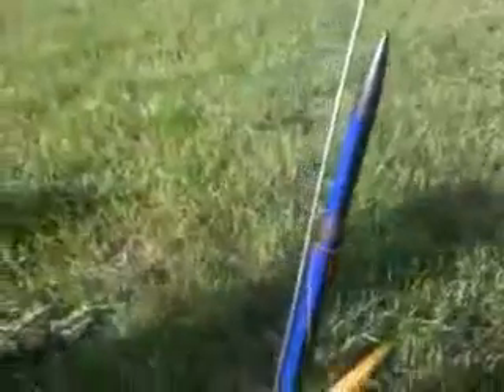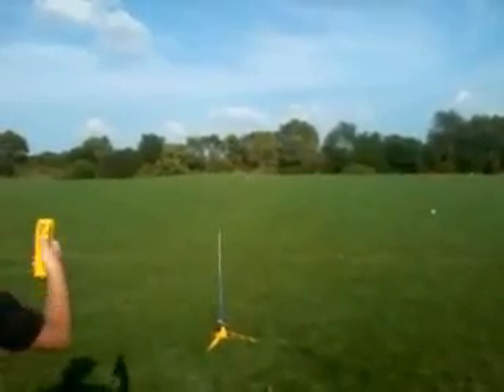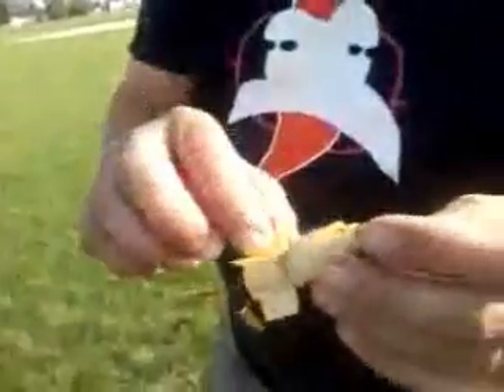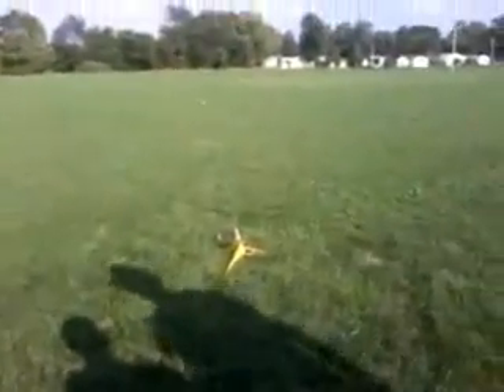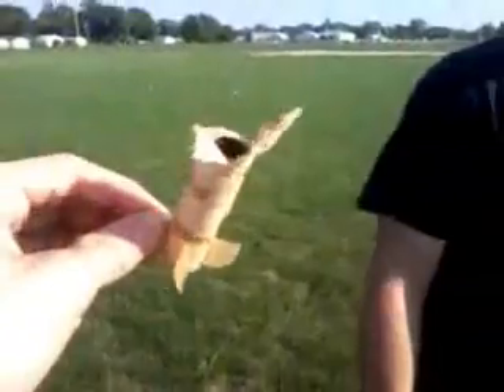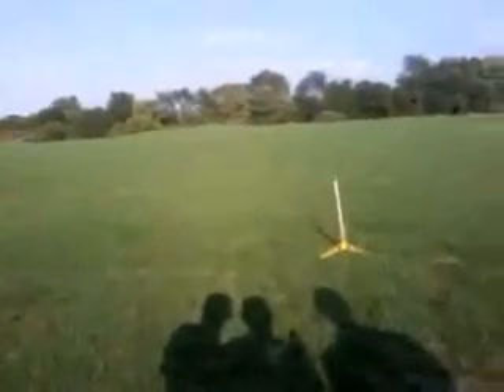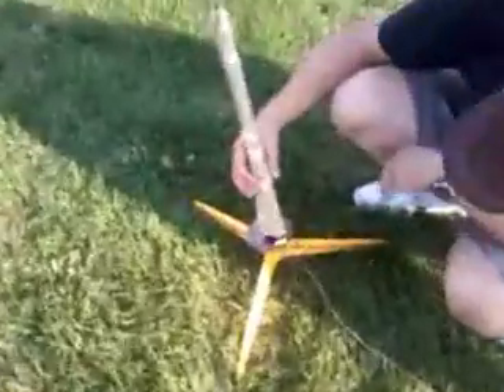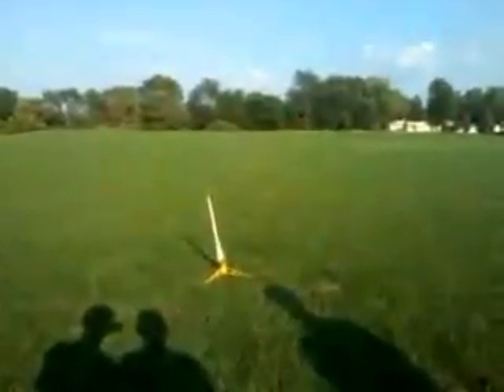Model Rocket FAIL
Our dad made some simple model rockets out of cardboard and they didn't fly.